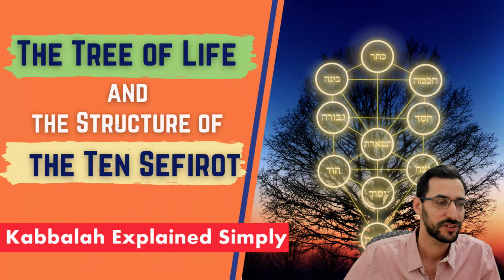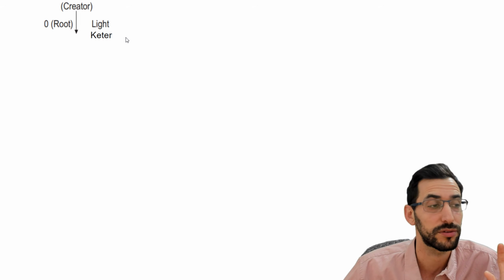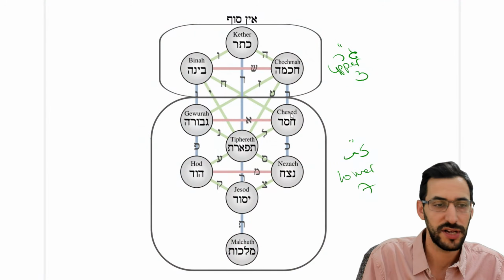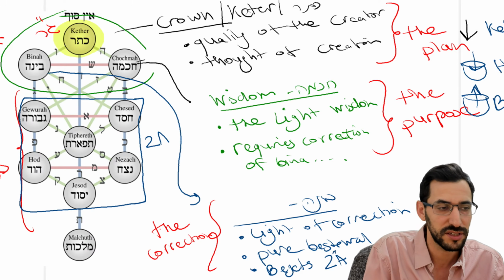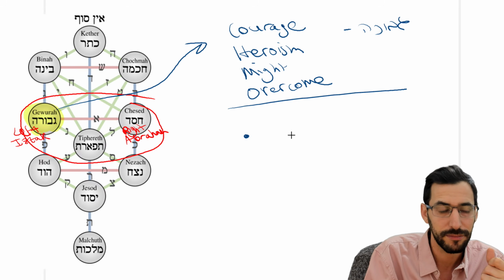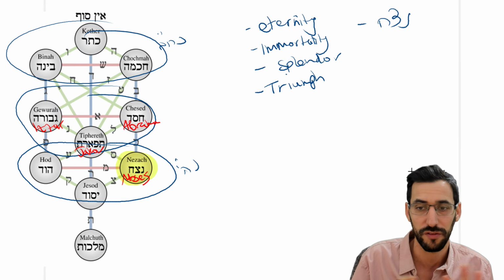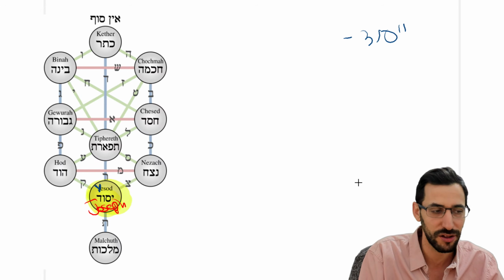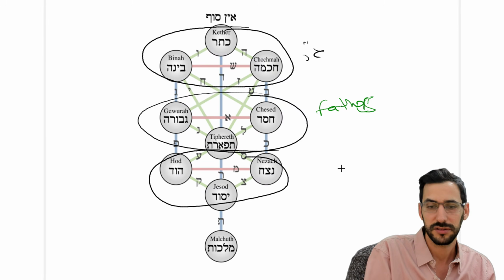Every Sefira of the Tree of Life's 10 Sefirot Explained In Detail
The Tree of Life and the Structure of the Ten Sefirot - Join KabU - Start your FREE 14-DAY trial.

What is the Tree of Life and the ten Sefirot according to Kabbalah? How does the Tree of Life in Kabbalah correspond to the structure of the ten Sefirot? How can the soul's descent and ascent in spirituality be explained through the Tree of Life and the ten Sefirot?

Find out in this episode of Kabbalah Explained Simply with Gil Shir.

►Join KabU - Start your FREE 14-DAY trial.
Gain access to ALL KabU courses, live events, and student forums. Start now to get the FULL KabU experience

0:00 Introduction
2:49 The Origin of the Tree of Life
6:40 Understanding the 10 sefirot
12:12 Four Phases of Direct Light
17:24 Link between 10 sefirot with 4 phases of direct light
18:24 Six Sefirot of Zeir Anpin (fractals)
23:38 Breaking down of the Sefirot
25:11 Meaning of Sefira Keter
28:39 Meaning of Sefira Hochma
30:20 Meaning of Sefira Bina
37:56 Meaning of Sefira Hesed
43:49 Meaning of Sefira Gevura
48:19 Meaning of Sefira Tiferet
54:43 Meaning of Sefira Netzach
1:00:37 Meaning of Sefira Hod
1:05:15 Meaning of Sefira Yesod
1:09:50 Meaning of Sefira Malchut
1:18:14 KabU Intro